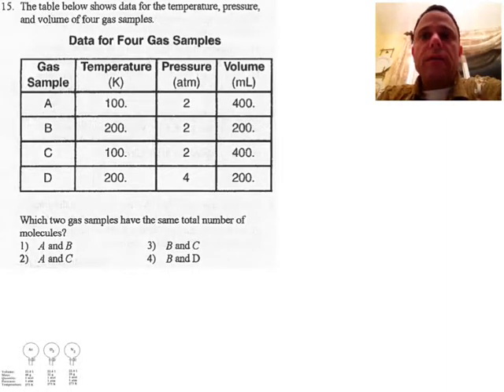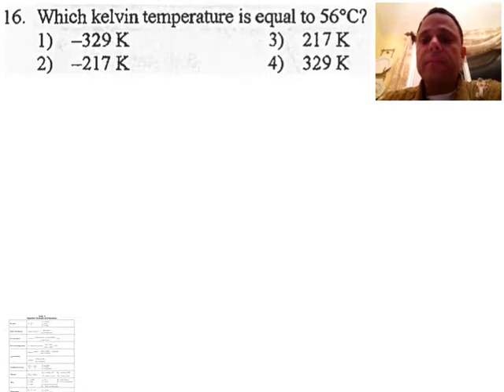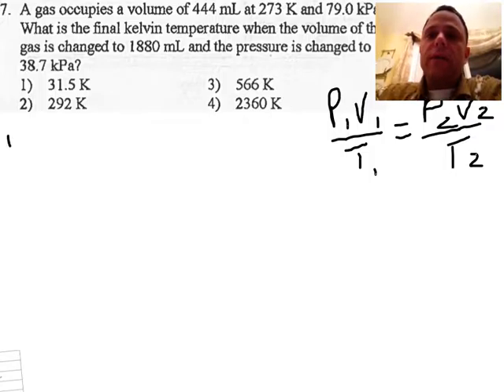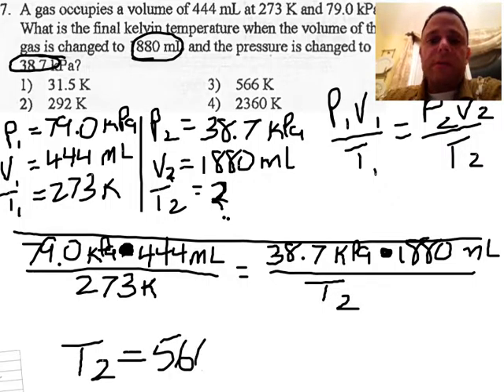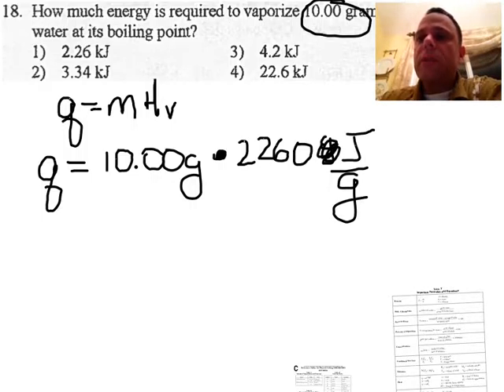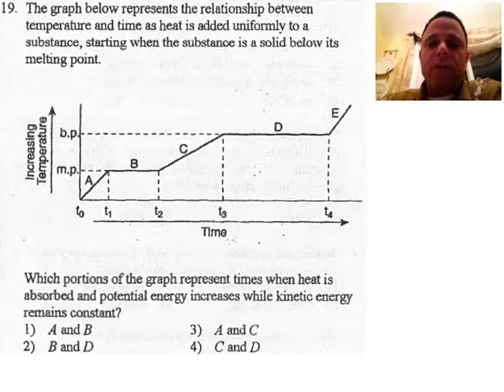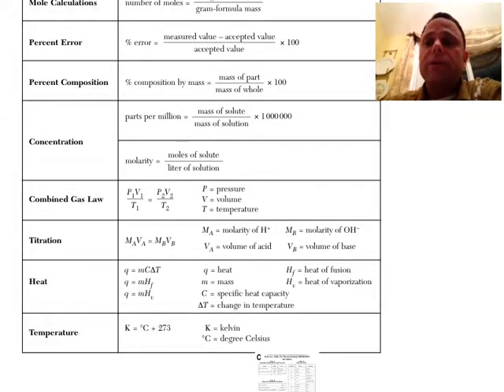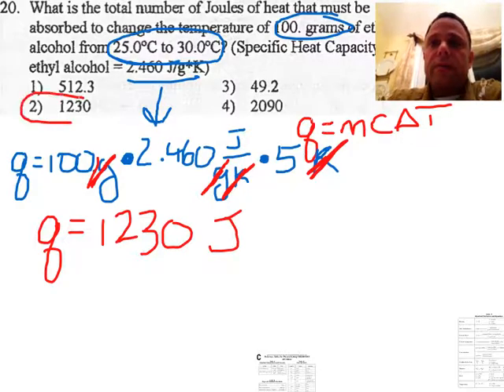Practice Unit Exam Review - Behavior of Matter (Part III)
This is a Part III of a multi-video lesson that reviews a Practice Unit Exam on Behavior of Matter.